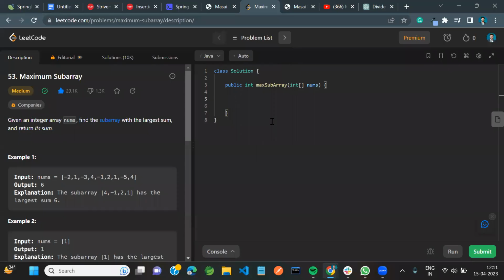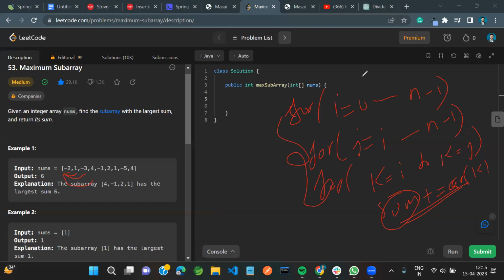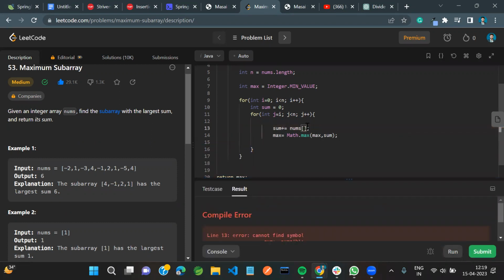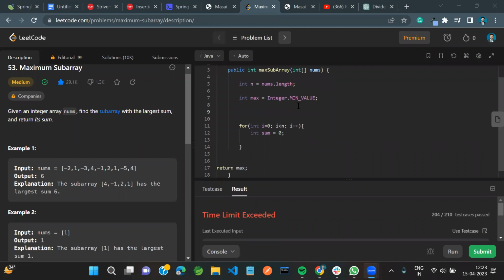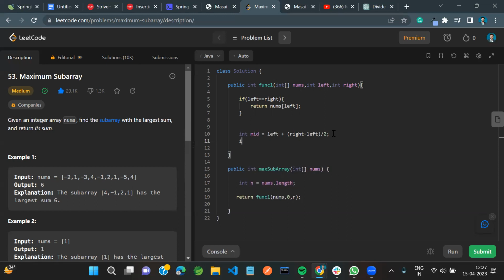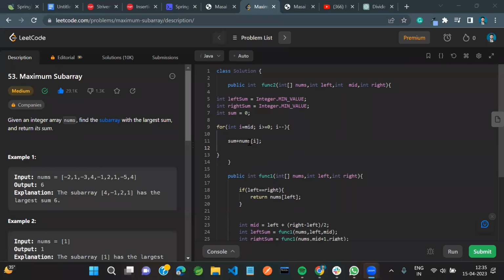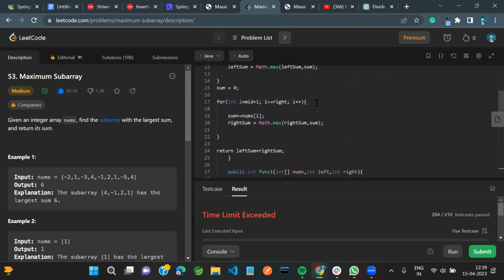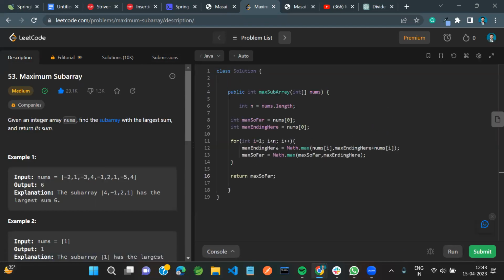Maximum Subarray(leetcode)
this problem is solved in 5 different approaches:
1. O(n^3)
2. O(n^2)
3. O(n)
4. O(nlog(n))
5.O(n) by different method